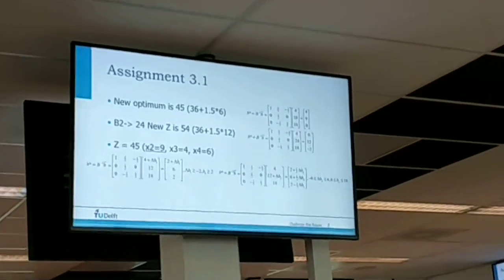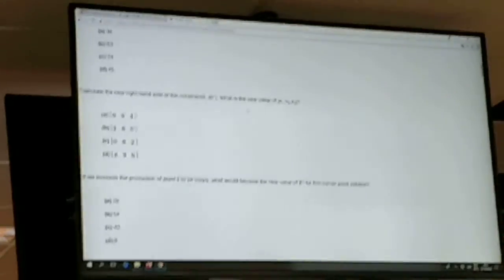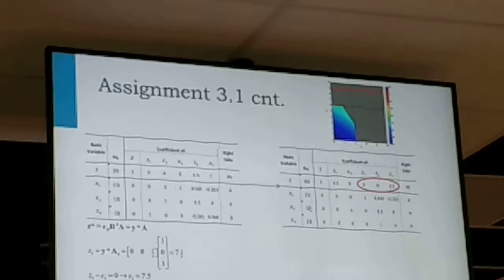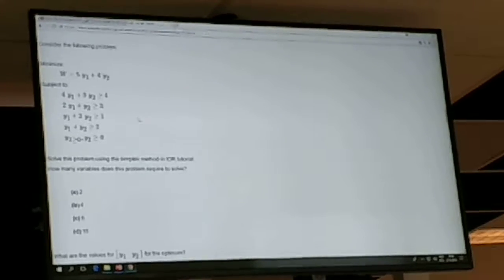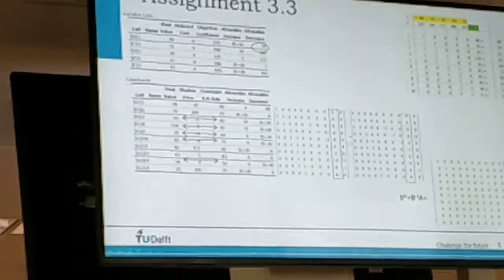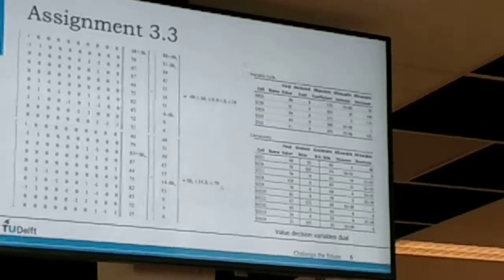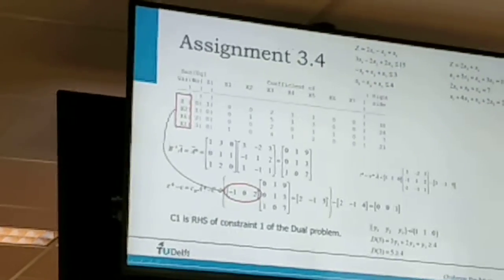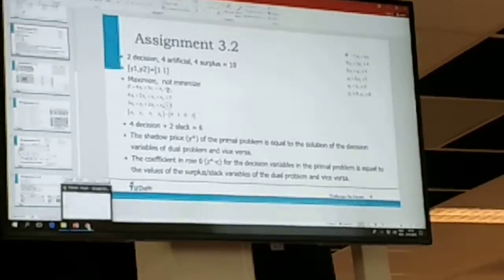第三次作业讲座